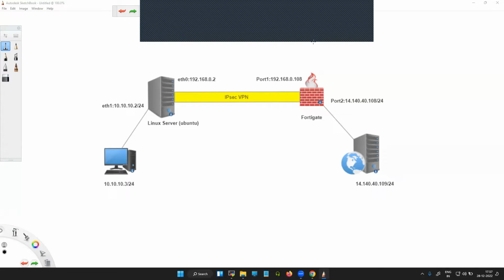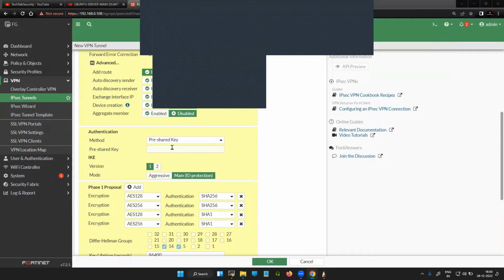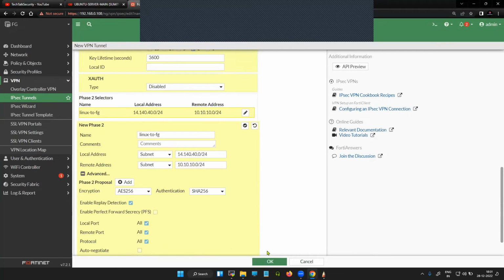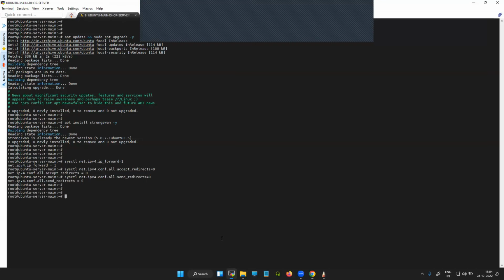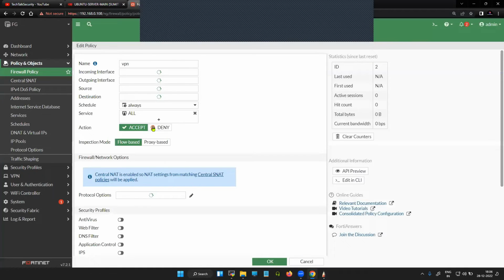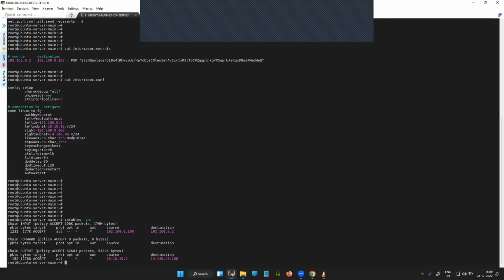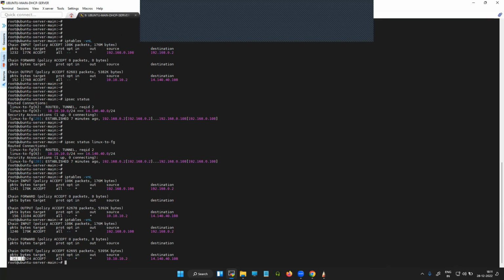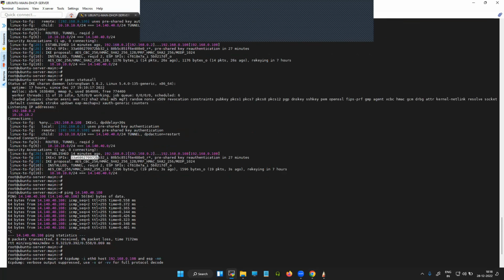IPsec site-to-site VPN (Main Mode) between Fortigate Firewall and Linux server (ubuntu Server)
How to configure IPsec site-to-site VPN between Fortigate Firewall and Linux server
Steps to configure the VPN in Linux server :
apt update && sudo apt upgrade -y
 apt install strongswan -y
sysctl net.ipv4.ip_forward=1
sysctl net.ipv4.conf.all.accept_redirects=0
sysctl net.ipv4.conf.all.send_redirects=0

cat /etc/ipsec.secrets
# source      destination
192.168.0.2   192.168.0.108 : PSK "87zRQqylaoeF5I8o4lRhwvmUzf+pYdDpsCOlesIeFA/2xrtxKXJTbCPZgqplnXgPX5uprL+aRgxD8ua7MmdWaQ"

cat /etc/ipsec.conf:

config setup
        charondebug="all"
        uniqueids=yes
        strictcrlpolicy=no

# connection to Fortigate
conn linux-to-fg
        authby=secret
        left=%defaultroute
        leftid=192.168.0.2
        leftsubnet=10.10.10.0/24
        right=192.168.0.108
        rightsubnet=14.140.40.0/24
        ike=aes256-sha2_256-modp1024!
        esp=aes256-sha2_256!
        keyexchange=ikev1
        keyingtries=0
        ikelifetime=1h
        lifetime=8h
        dpddelay=30
        dpdtimeout=120
        dpdaction=restart
        auto=start

ipsec start  / ipsec restart
ipsec status
ipsec statusall